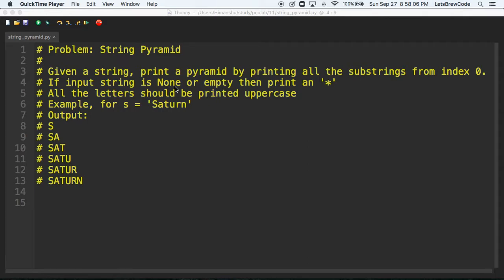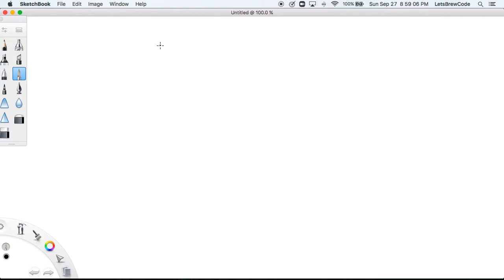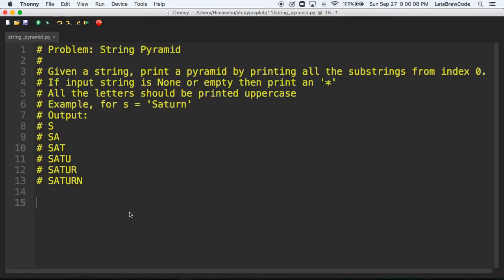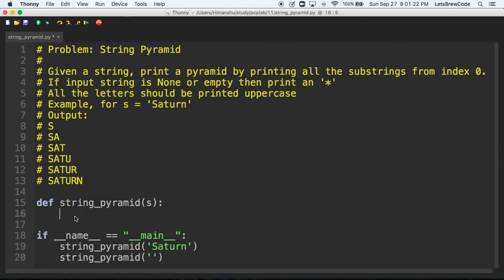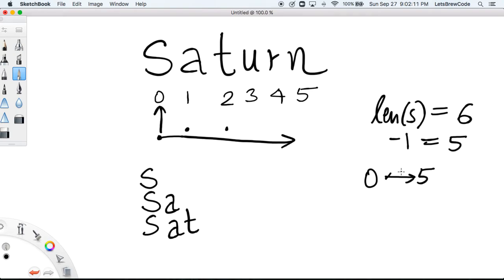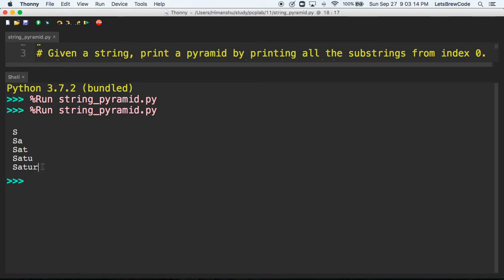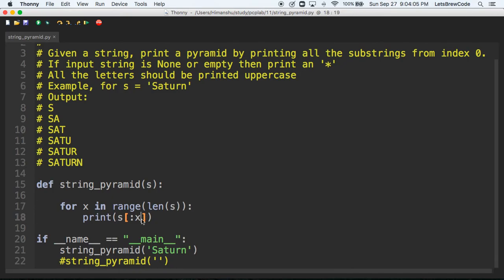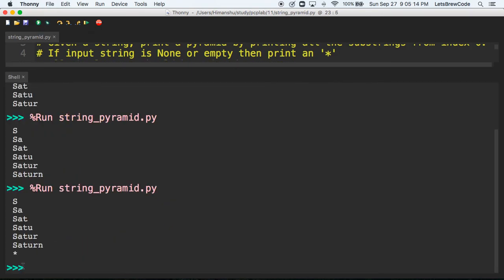String Pyramid | Python Code | EASY